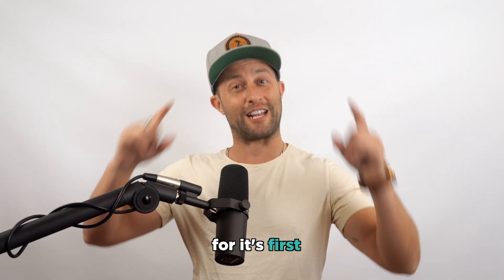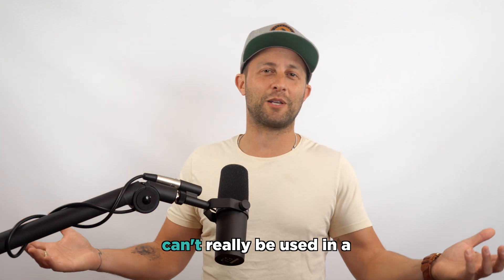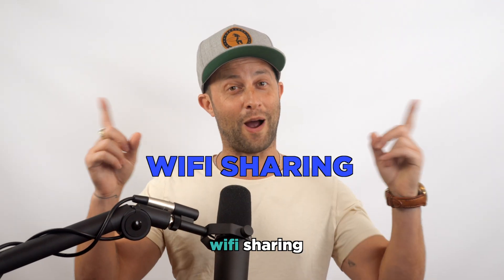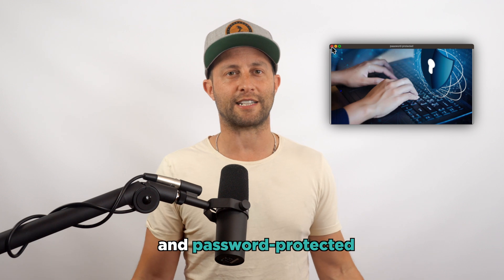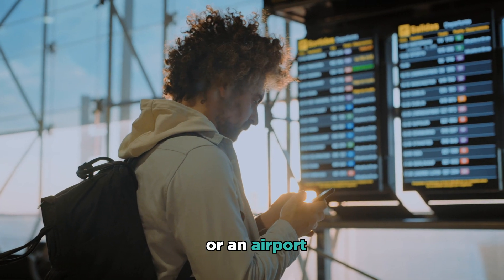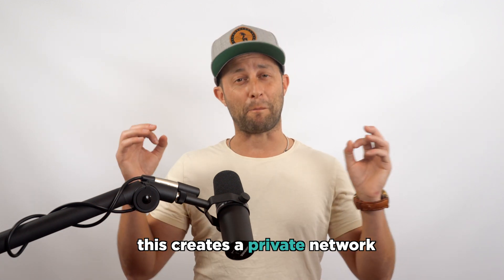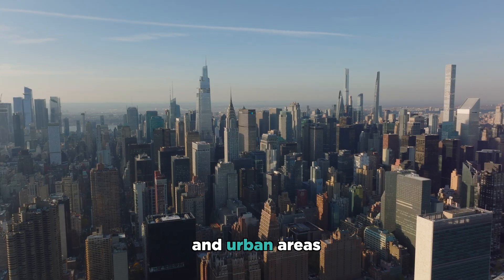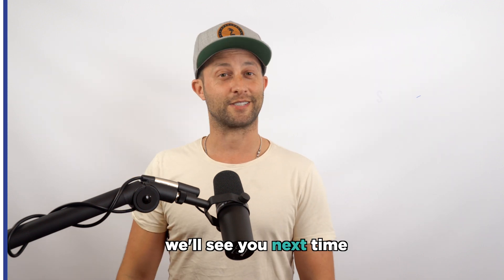PKT Pal has Built Real World Utility for PKT Network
The PKT blockchain is getting its first real world utility folks and PKT Pal has built it.

Utility is defined as: the state of being useful, profitable, or beneficial.
Sounds simple enough.

A good real world example of utility is in an arcade.

If you have an arcade token, they can be used for playing arcade games.

Arcade tokens have a specific utility.

But in the world of cryptocurrency, utility is when a coin or token has specific use cases, beyond investment speculation.

Most cryptocurrency projects launch tokens, but lack utility.

The First use case, Pkteers will be able to pay for high speed internet access using PKT.

Plus there is another important utility, which is getting paid to do wifi sharing.

What is wifi sharing?

PKT Pal products create the first wifi mesh system that pays you.

This system has two key use cases:

ONE: it helps people get paid to safely share internet access with their neighbors, and

TWO: it provides internet access for free, with the ability for people to pay for streaming-fast internet when needed.

This is called wifi sharing.

How does wifi sharing work?

When someone with a PKT Cube or PKT Mini device does wifi sharing, they become an Edge Point in the PKT Network.

Edge Points get paid based on their quality of internet service.

Internet service quality is determined by PKT Pal using a system called VLS.

This stands for verified link speed.

VLS is like a credit score, but for Edge Points.

The higher the VLS, the more bandwidth leases an Edge Point can sell.

VLS determined through regular, random, periodic speed tests.

The more bandwidth leases sold, the more income the Edge Point earns.

What are the benefits of wifi sharing?

Through wifi sharing, any neighbor nearby to a PKT Cube or PKT Mini can get internet access for free!

This free service is good enough to check email or for basic web browsing.

If a neighbor wants streaming-fast service, they can pay.

The starting price is only $5 per week.

Now you can see how this utility works for PKT.

Edge Points to get paid for wifi sharing, and users can pay for streaming-fast internet when they need it.

Is wifi sharing safe?

Most internet connected homes and businesses have a wifi network.

But PKT Pal is introducing wifi sharing with privacy and security built in.

These safety measures are accomplished using VPN and Captive Portal.

VPN stands for virtual private network.

This means the wifi sharing data is transmitted using end to end encryption.

And privacy and safety for both the Edge Point and the user are secured.

Captive Portal is what you see when logging online from a hotel or an airport without requiring a password.

The difference with wifi sharing and accessing a closed, password protected network, is that when a user logs online via wifi sharing, their data is safely transmitted to the PKT Network through a VPN, and then the data travels from the PKT Network to the internet.

This is important to ensure there is no privacy risk for the user and, make sure Edge Points are not liable for a user’s online activity.

What kind of internet speed is required for wifi sharing?

PKT Pal products require high quality internet connection.

People that operate Edge Points are encouraged to have the best internet possible.
This may require a business line upgrade or getting new fiber service.

It’s very fast, with standard speeds of symmetrical 1 gig or 2 gig upload and download speeds, it’s uncapped, truly unlimited, and usually significantly cheaper than cable or DSL.

What makes the PKT Mini different from other mesh wifi devices?

The PKT Mini is different from a Google Nest or Amazon Eero because when the customer connects their internet to a Nest or Eero device this creates a private network that is usually password protected.

Internet access through the PKT Network via wifi sharing uses a built-in VPN, which is more safe, private and secure.

Another key difference is that Nest and Eero devices create mesh networks inside of the home or business.
PKT Pal products create mesh both inside and outside of the home or business.

Additionally, PKT Pal products generate income.
Nest and Eero products don’t generate any revenue for the user.

By owning a PKT Pal product you’re helping get the next 1 billion people online.

You are also helping humanity get access to the internet.

Internet access is a human right.
It should be available for everyone, not just the people who can pay for it.